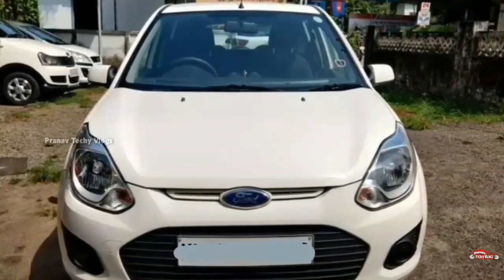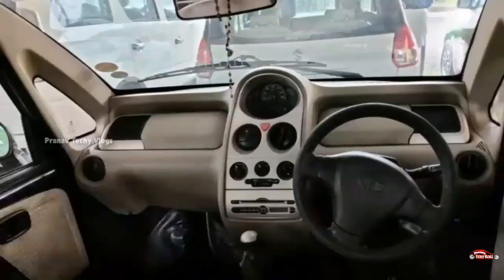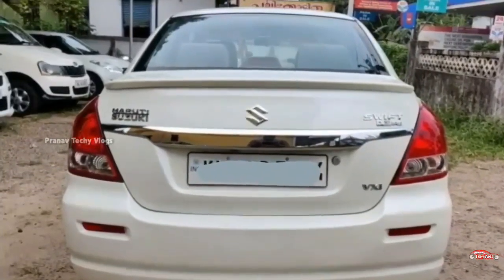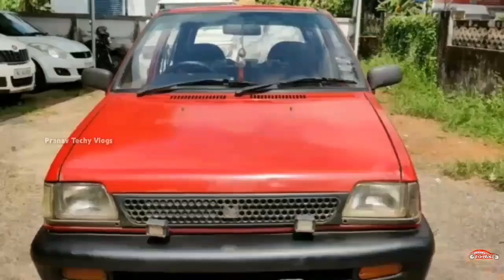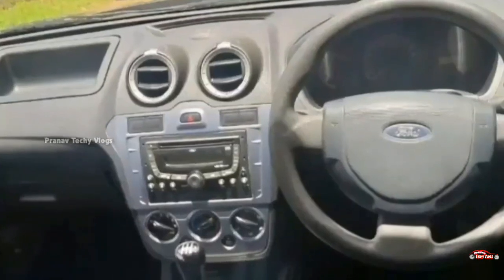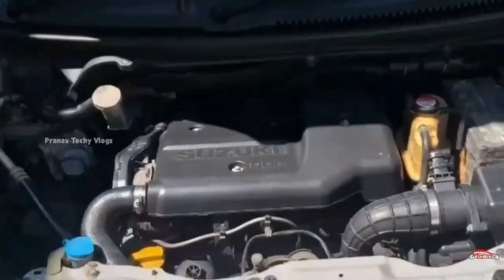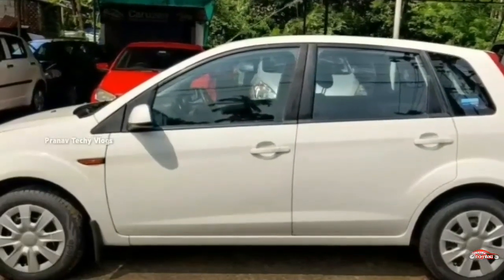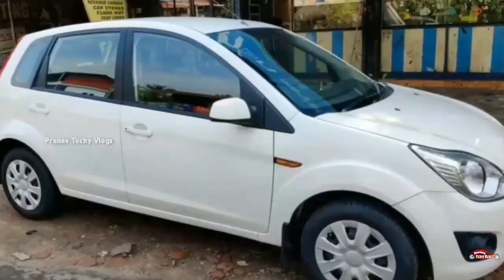Budget Rate Second Hand Cars in Kerala | Best Quality Used Cars for sale | Loan facility Used Cars